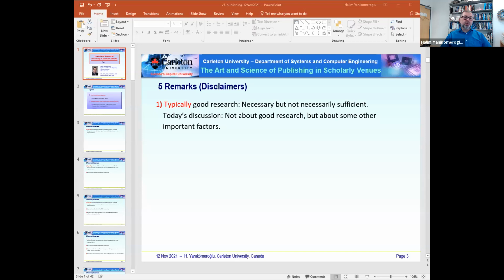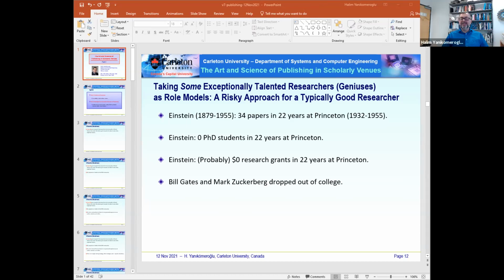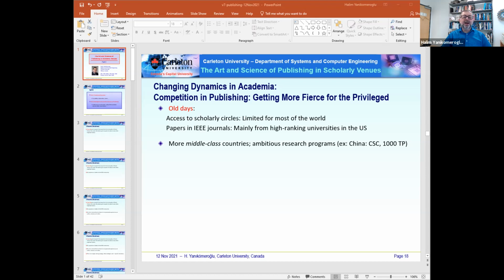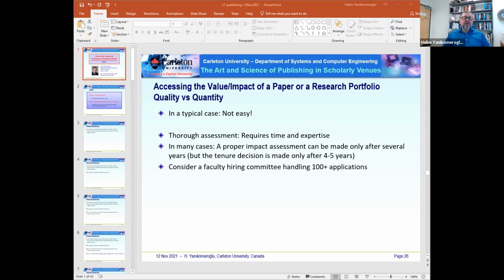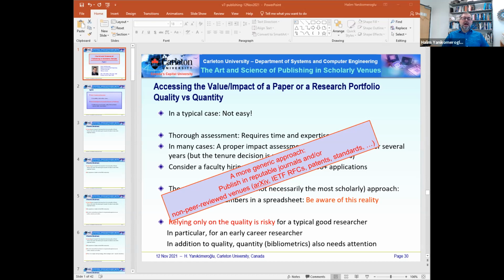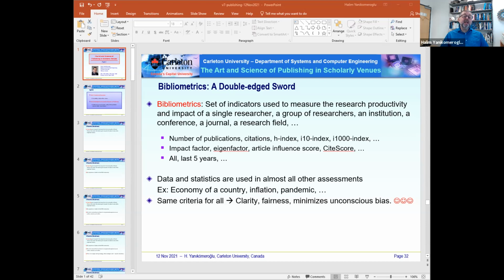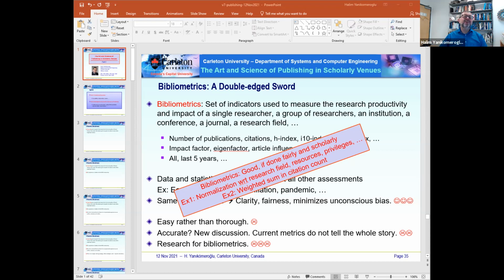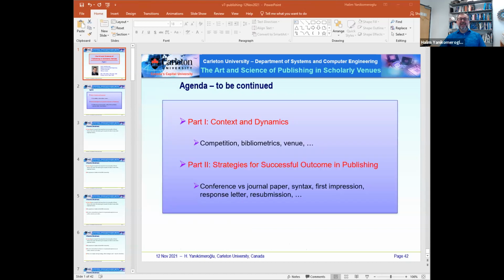The Art and Science of Publishing in Scholarly Venues - Part I - Halim Yanikomeroglu - 12 Nov 2021